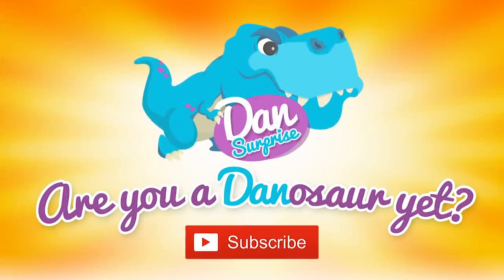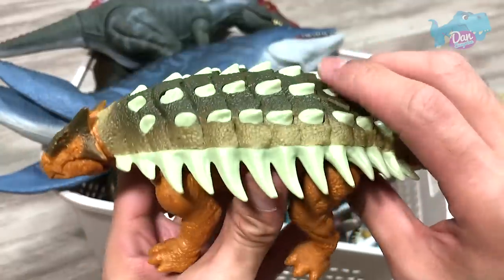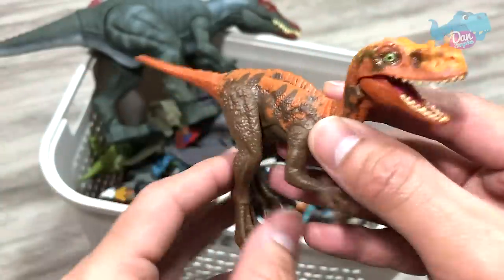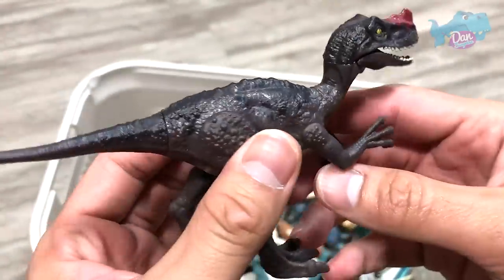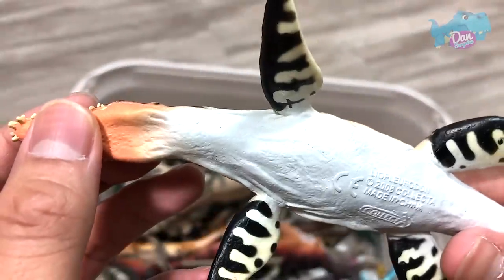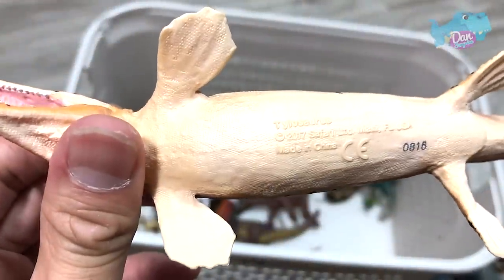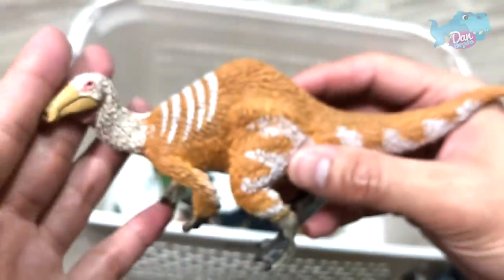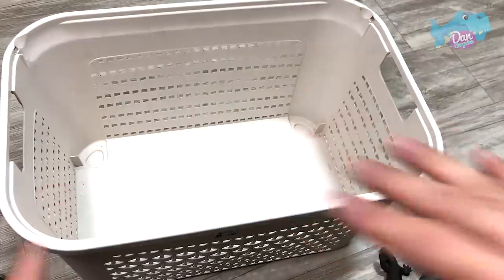Colossal Box of 80 Jurassic World Dinosaurs, Animals & Sea Animals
A big box of Jurassic World Dinosaurs Action Figures, Dinosaur Models, Dinosaurs, Sea Animals and lots of Prehistoric animals.